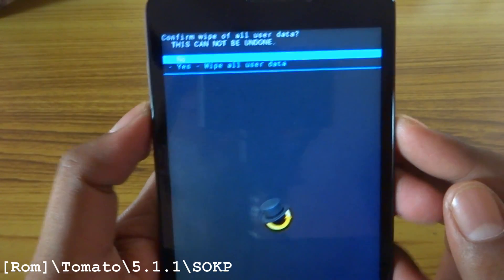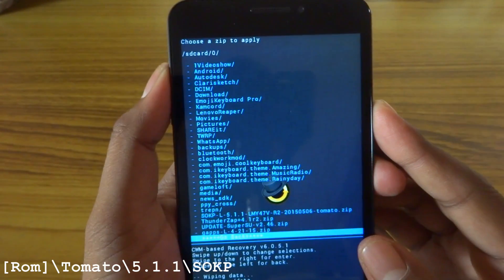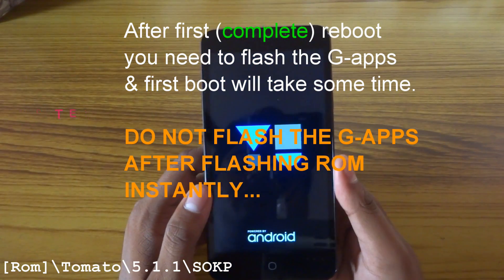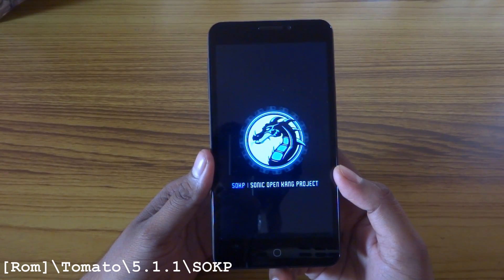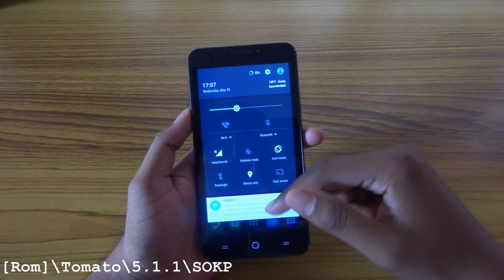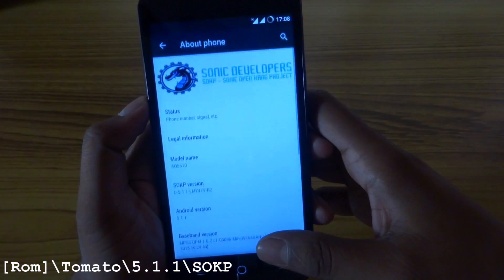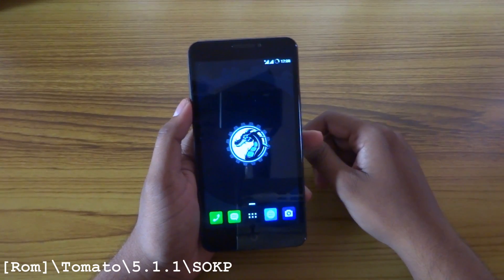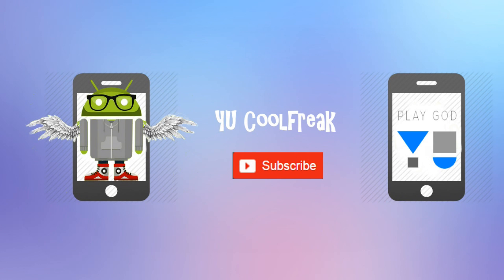#12.【ROM】\【TOMATO】\5.1.1\SOKP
TOMATO = YU YUREKHA
ROM\TOMATO\5.1.1\SOKP ARM-64

for rom & screenshot follow the link

INSTALLATION

1. Boot Into Recovery Mode
2. Wipe Data,System,Cache,Dalvik
3. Flash provide latest SOKP ROM Zip
4. Again Wipe Cache and Dalvik
5. Reboot To System

NOTE: DO NOT FLASH G-APPS INSTANTLY AFTER FLASH.

6.After complete boot, again Reboot into Recovery Mode
Flash latest G-Apps
Wipe Cache and Dalvik. and Reboot To System.

7. most important part//

info:~
device used : YU Yurekha
camera : sony wx-300
editing software : adobe after effects cs6 extended